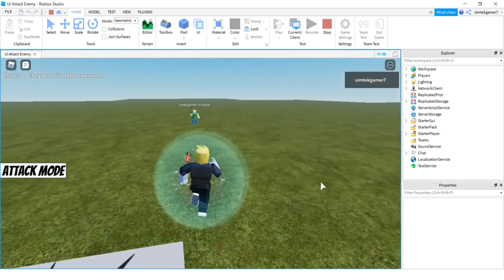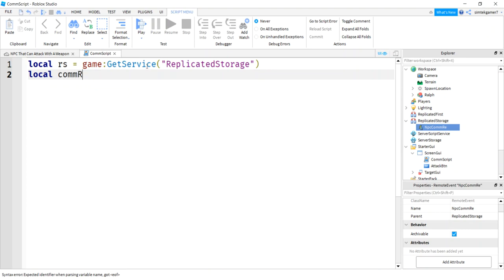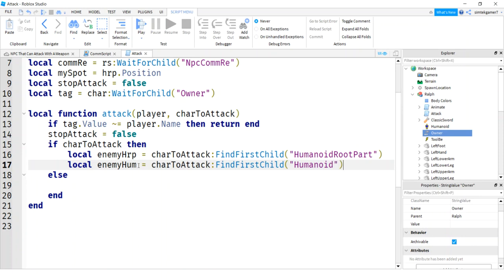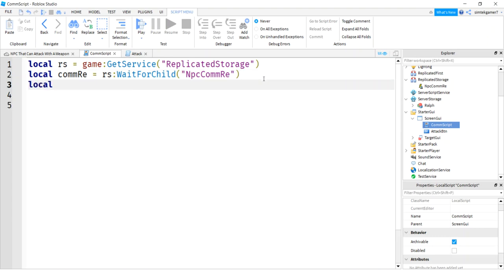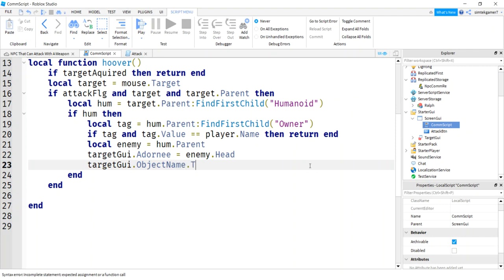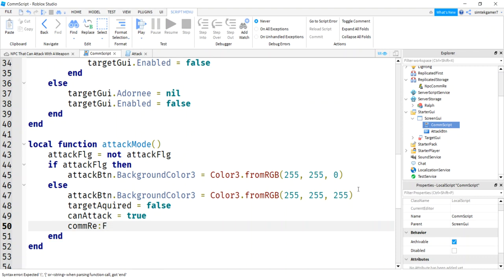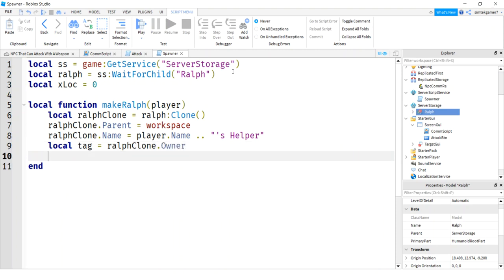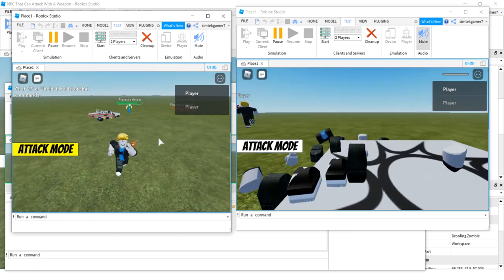Create A NPC That Can Fight For You In Roblox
In this video I create and NPC that can attack players and other NPCs  when a player clicks on the "Attack Mode" button and selects the target.